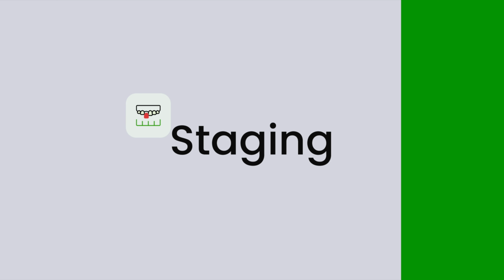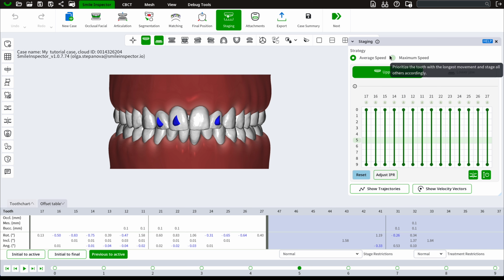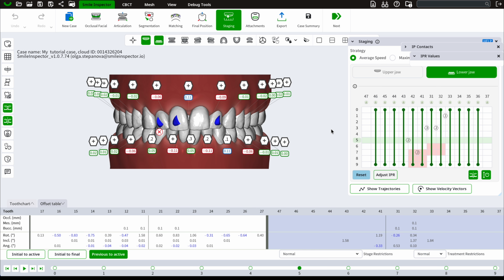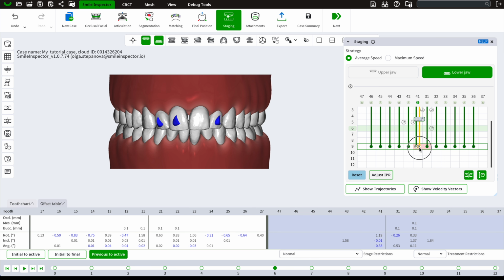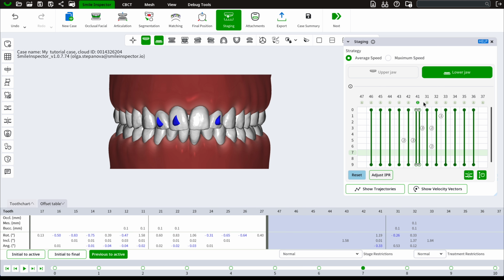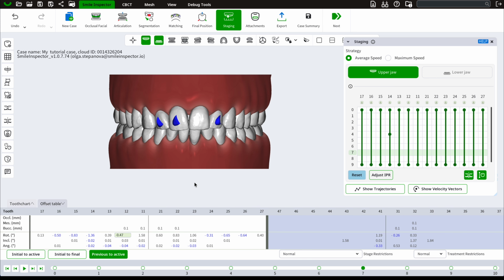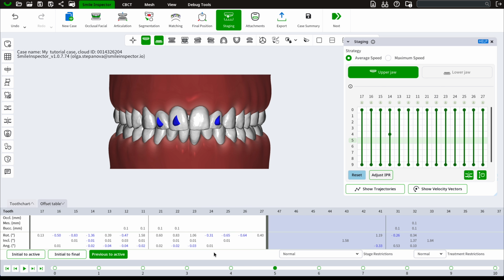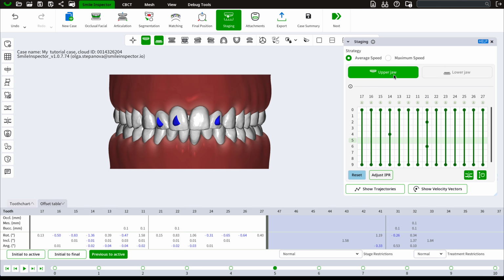Planning Tooth Movements with Staging in SmileInspector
This tutorial demonstrates how to manage and customize staging in SmileInspector. Learn how automatic staging is generated and how to fine-tune it for precise control. Discover how to adjust movement timing, separate rotation and translation, and manage stages visually. The video also covers editing interproximal reductions (IPRs), setting attachment availability ranges, adding or deleting stages, and using the offset table to monitor movement data between stages.